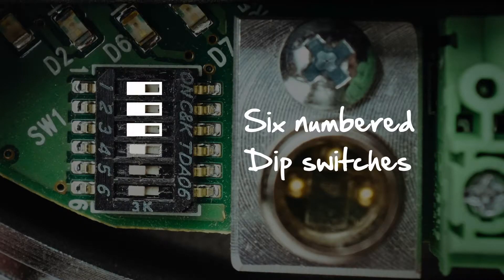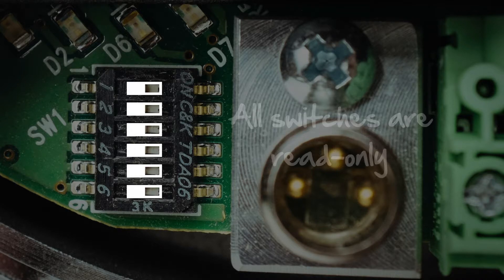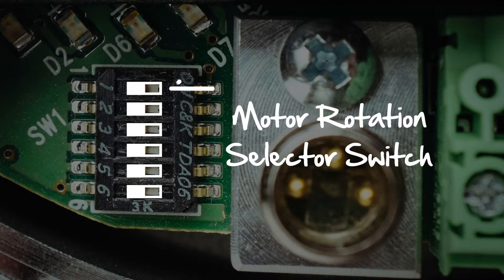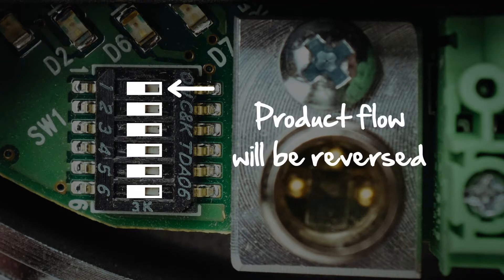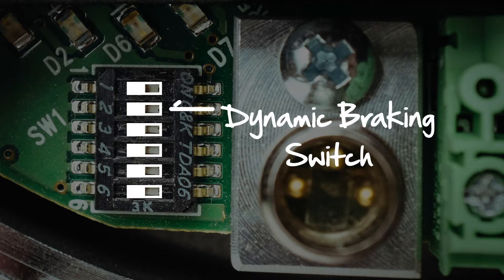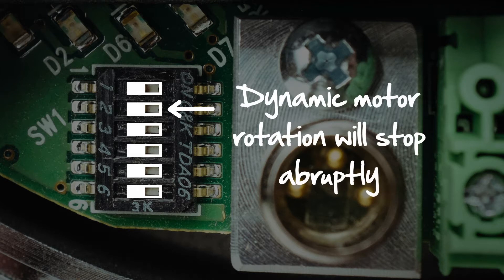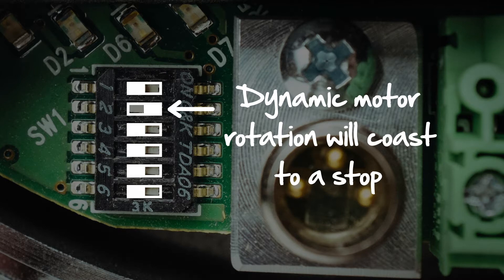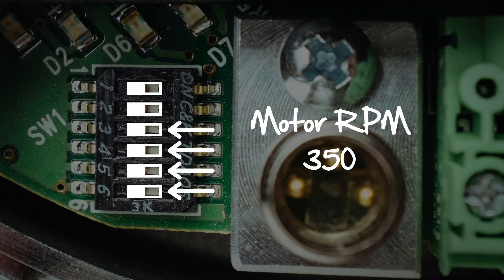Ask Hytrol: How to Set the Speed on the E24i™ Motor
Learn how to Set the Speed on the E24i™ Motor